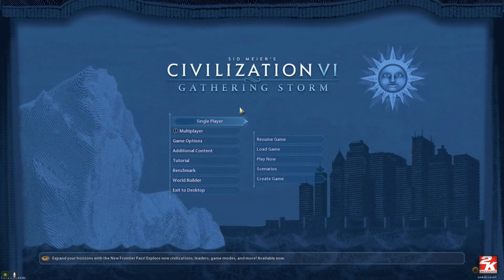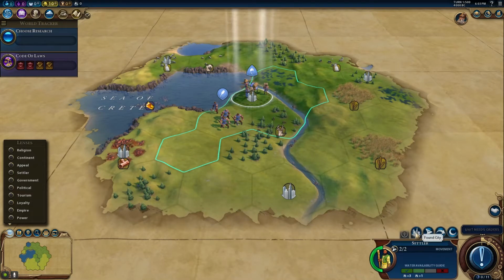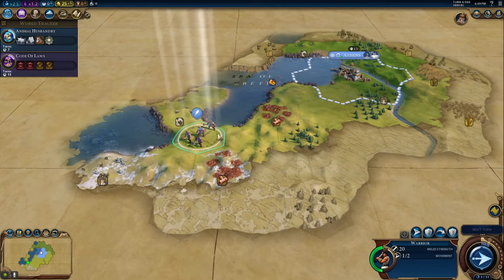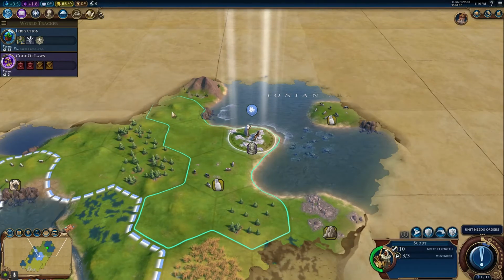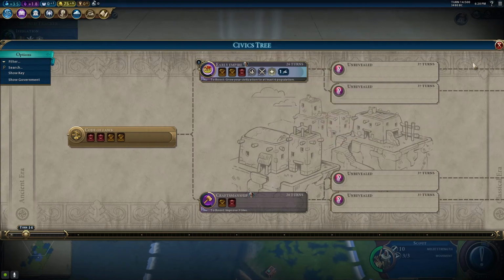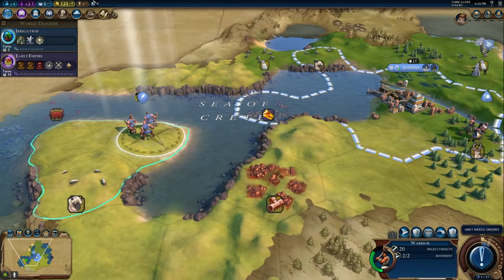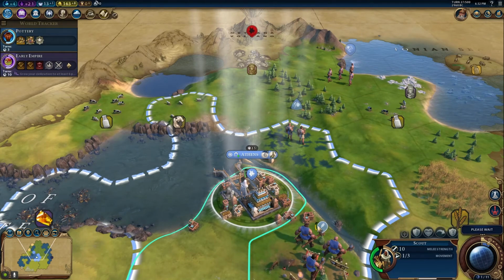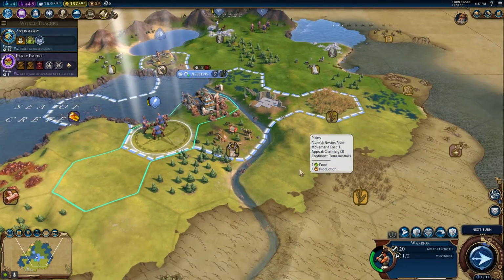Civilization VI Part 1 - Introduction to Series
For the first game we will be Pericles: Leader of the Greeks